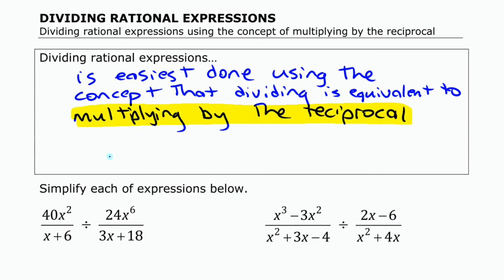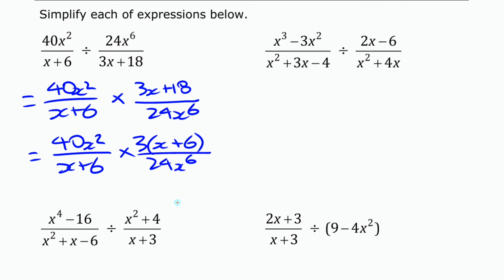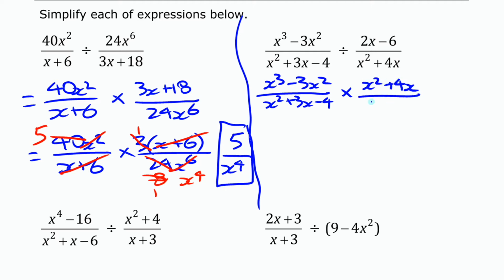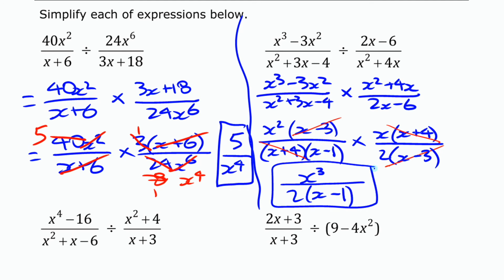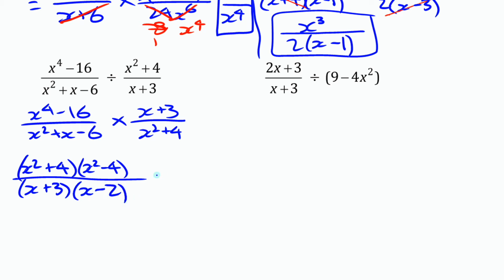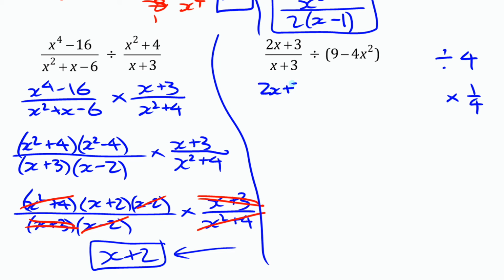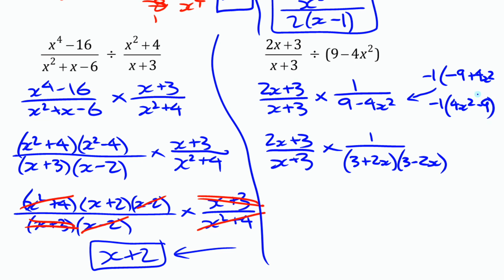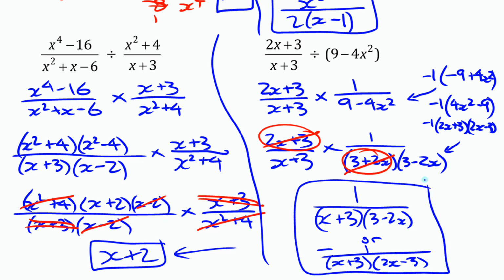Dividing Rational Expressions • [6.2b] Pre-Calculus 11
Learn how to divide rational expressions using the concept that dividing is equivalent to multiplying by the reciprocal.

Corresponds to chapter 6, section 6.2 in McGraw-Hill's Pre-Calculus 11, but also fits with the rational expressions and equations unit from almost any other Pre-Calculus course or textbook.